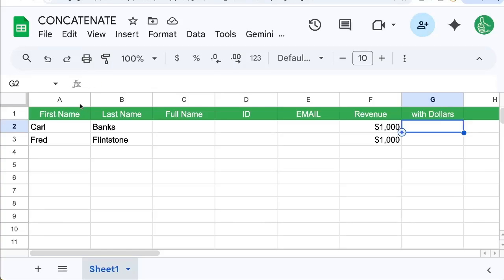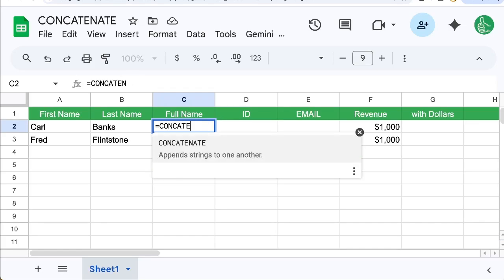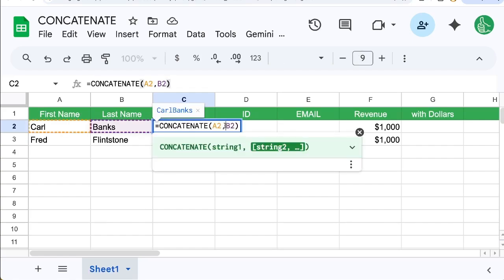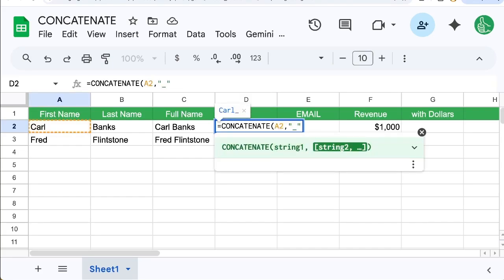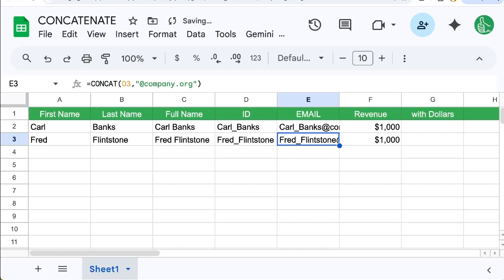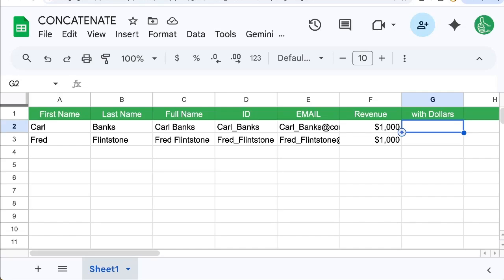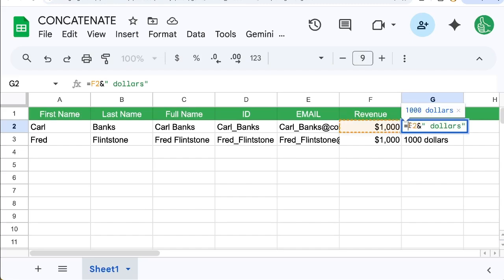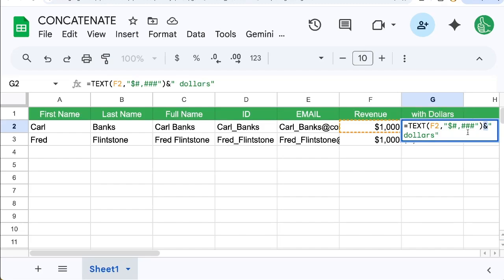Join Text Together with Concatenate, Concat and Ampersand!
Google Sheets Text Joining: CONCATENATE vs CONCAT vs Ampersand (&) + TEXT Formatting

This episode explains how to combine text in Google Sheets using CONCATENATE, CONCAT, and the ampersand (&) operator. It shows how to build a full name by joining first and last names and inserting a space with quoted text, then demonstrates creating an ID by concatenating first name, an underscore, and last name, and creating an email address by appending a domain. It compares CONCATENATE and CONCAT and notes they are largely interchangeable, then presents using & as a simpler alternative for combining text. It also covers how combining numbers with text can remove formatting and shows using the TEXT function with a custom format string to restore currency formatting before adding words like “dollars.”

00:00 Concat Basics
00:19 Full Name With Space
01:08 CONCAT vs CONCATENATE
01:16 Build IDs and Emails
02:03 Ampersand Shortcut
02:44 Formatting Numbers as Text
03:45 Wrap Up and Subscribe